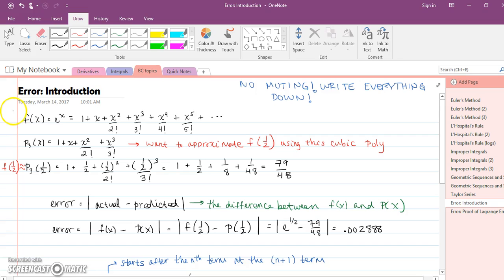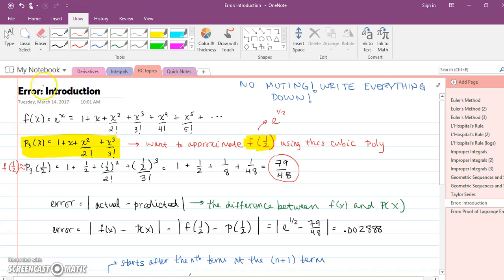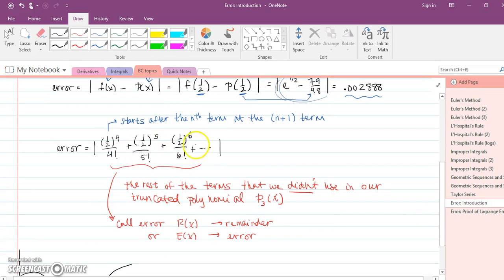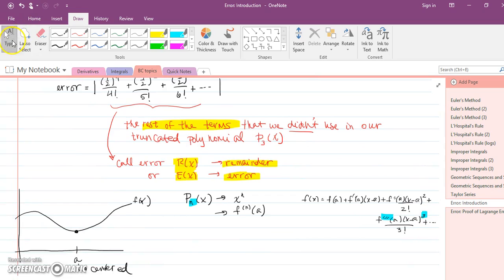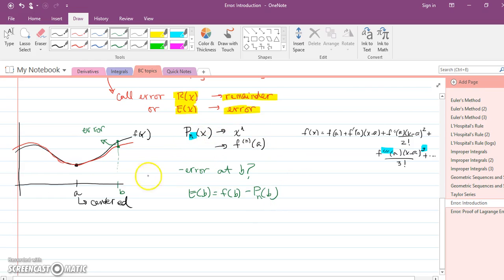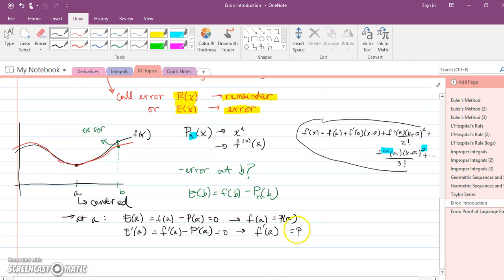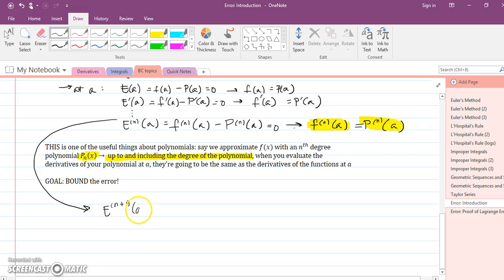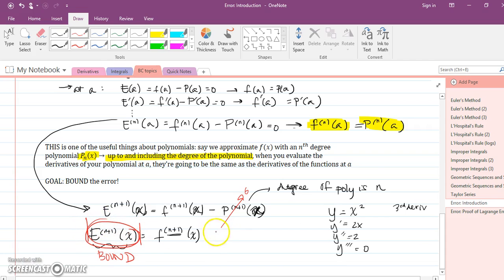Error 1 Introduction for Series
Video #1 of 3 videos